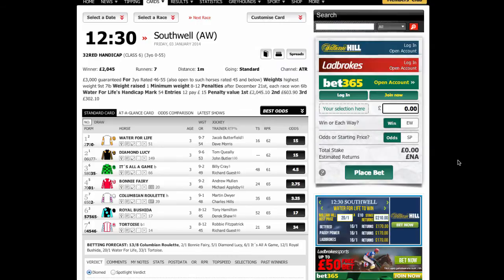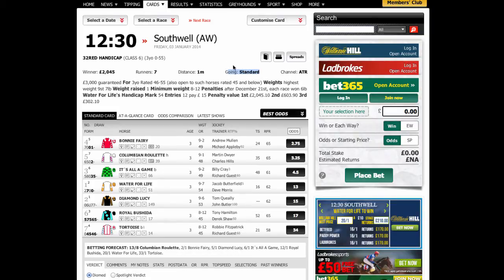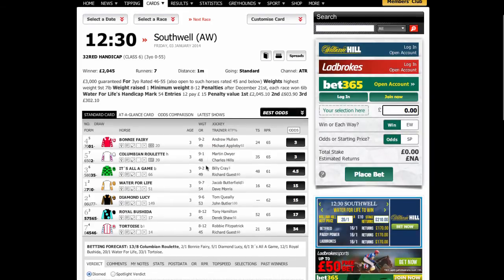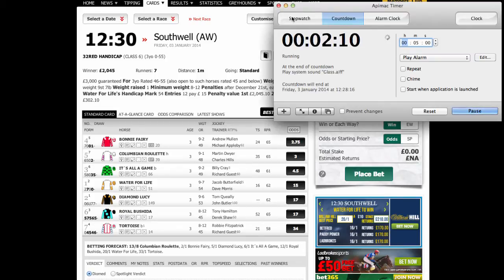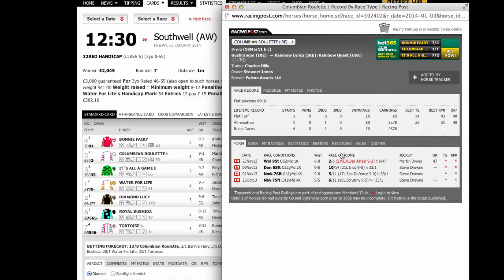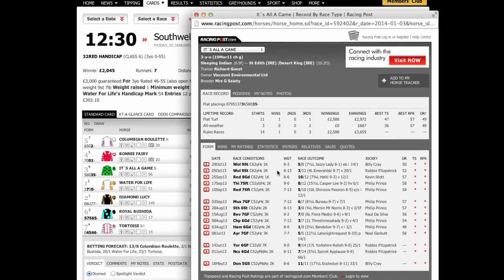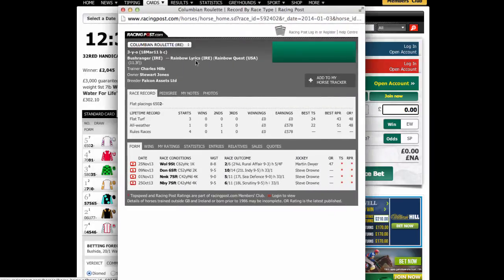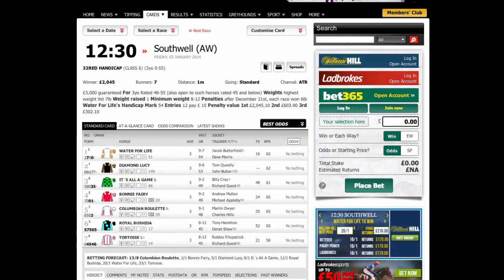5 Minute Race Analysis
How to find winners using nothing but the Racing Post in 5 minutes.